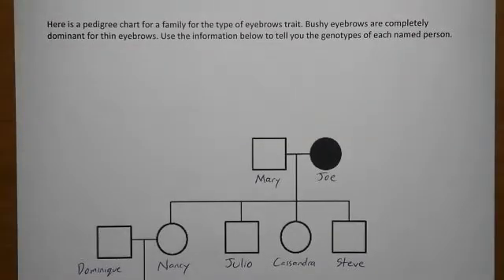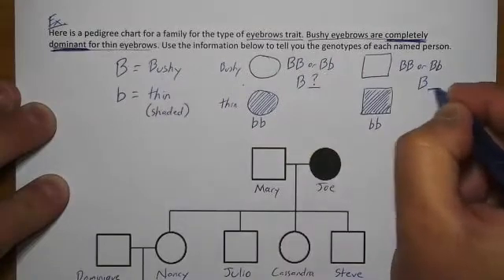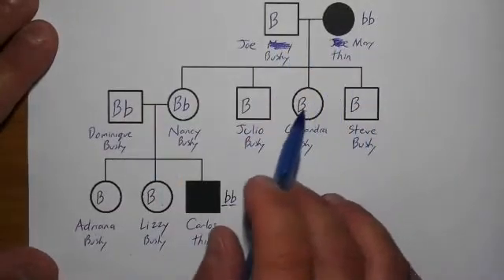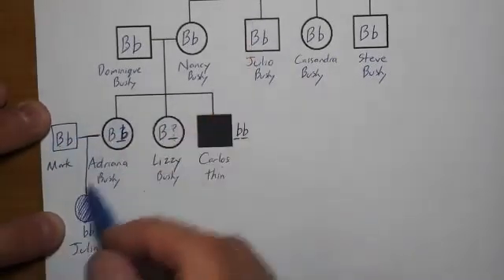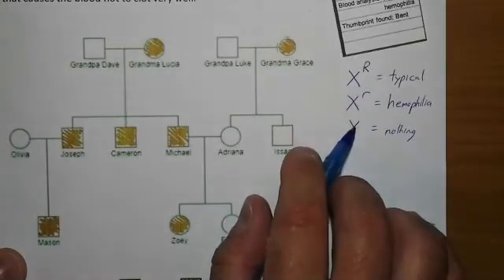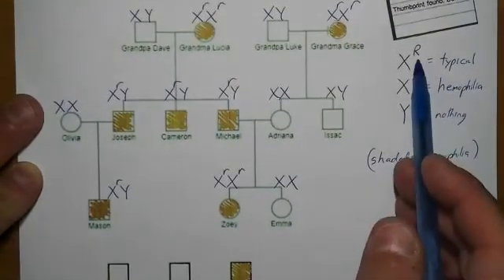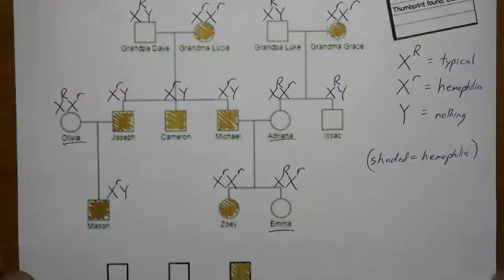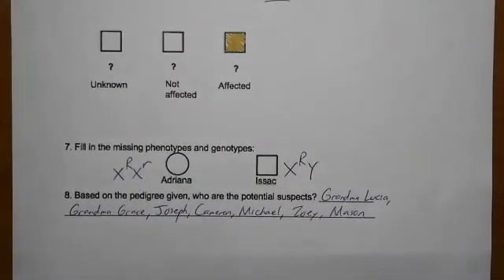Pedigree Charts Explained PART 2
Here Mr. Charlton goes over a couple examples of a pedigree chart and the thinking involved in figuring out the genotypes from the shaded phenotypes.